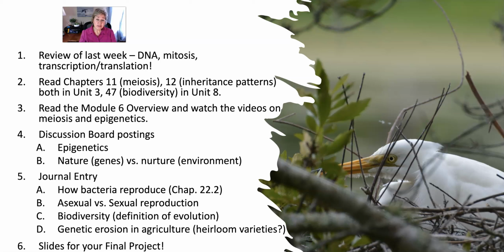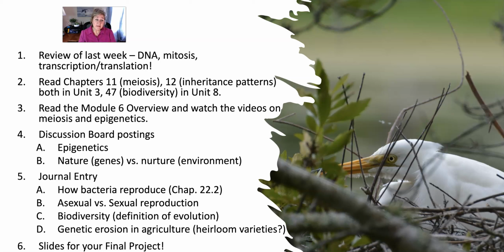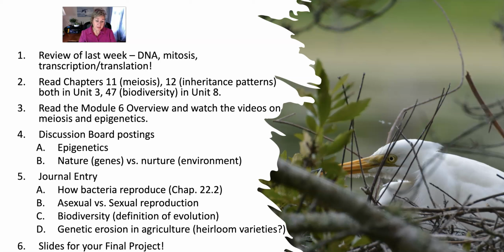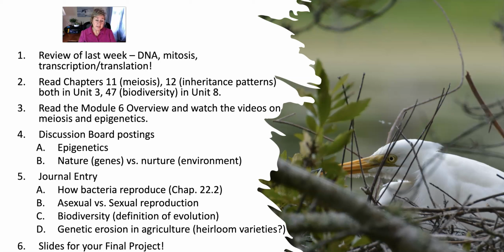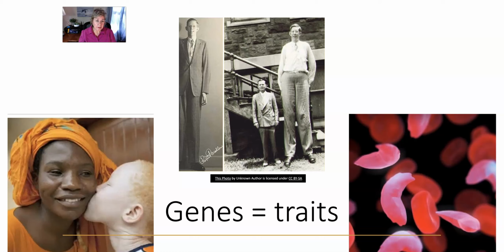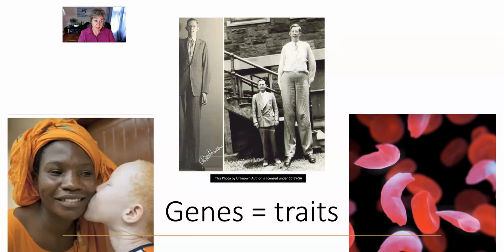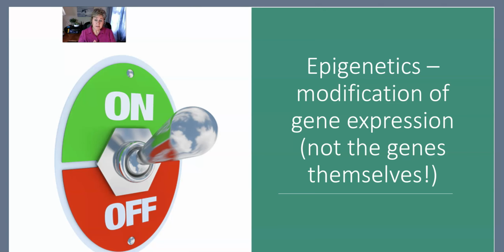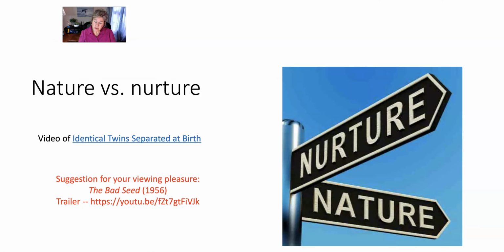Lecture Bio 120 Week 6 June 2022